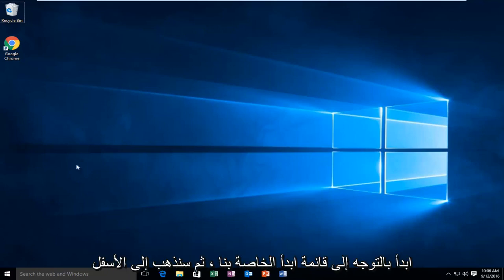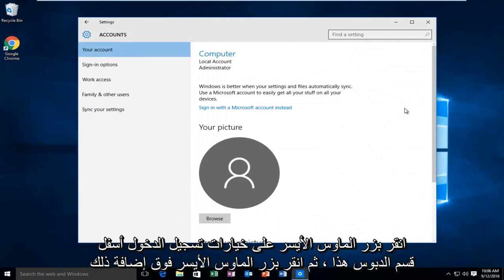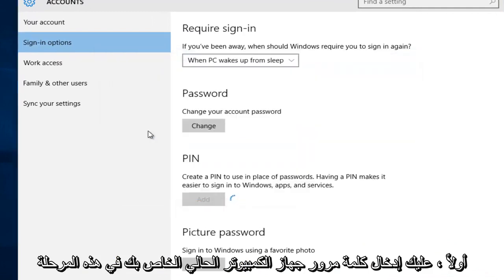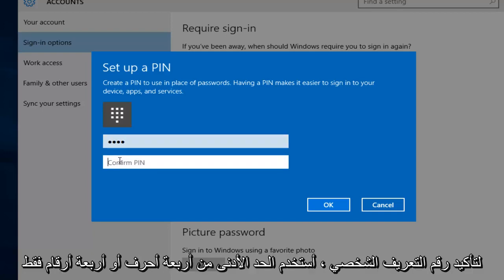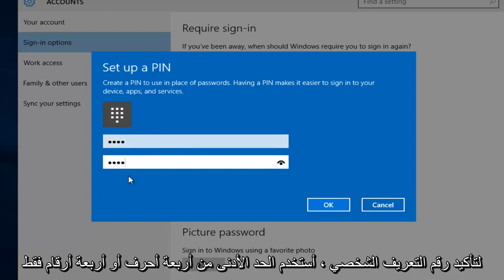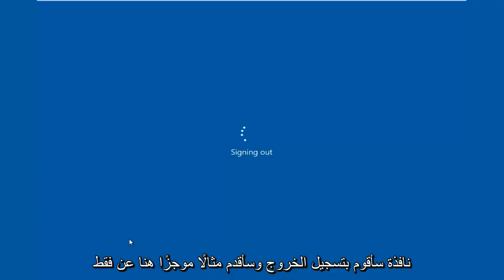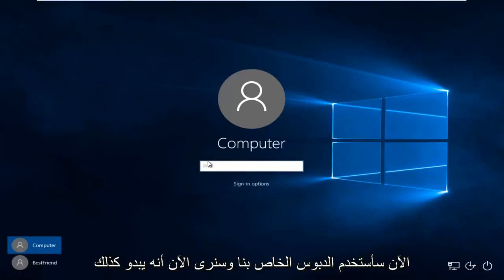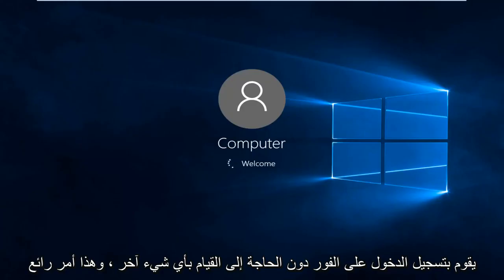كيفية تمكين كلمة مرور مفتاح PIN لنظام التشغيل Windows 10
كيفية تسجيل الدخول إلى Windows 10 باستخدام كلمة مرور PIN بدلاً من كلمة مرور تسجيل الدخول التقليدية

يقترح البعض أن استخدام رقم التعريف الشخصي أكثر أمانًا من استخدام كلمة مرور قياسية على جهاز الكمبيوتر الخاص بك. في هذا البرنامج التعليمي ، سأوضح كيفية تمكين مفتاح PIN لجهاز الكمبيوتر الذي يعمل بنظام Windows 10.

سيتم تطبيق هذا البرنامج التعليمي على أجهزة الكمبيوتر وأجهزة الكمبيوتر المحمولة وأجهزة سطح المكتب والأجهزة اللوحية التي تعمل بنظام التشغيل Windows 10 (Home ، Professional ، Enterprise ، Education).

من مايكروسوفت:

يتيح Windows Hello في Windows 10 للمستخدمين تسجيل الدخول إلى أجهزتهم باستخدام رمز PIN. كيف يختلف رقم التعريف الشخصي عن (وأفضل من) كلمة المرور؟ على السطح ، يبدو رمز PIN مثل كلمة المرور. يمكن أن يكون رقم التعريف الشخصي عبارة عن مجموعة من الأرقام ، لكن سياسة المؤسسة قد تسمح برموز PIN المعقدة التي تتضمن أحرفًا وأحرفًا خاصة ، كبيرة وصغيرة. شيء من هذا القبيل t758A! يمكن أن تكون كلمة مرور حساب أو Hello PIN معقدة. ليس هيكل رقم التعريف الشخصي (الطول ، التعقيد) هو ما يجعله أفضل من كلمة المرور ، إنه كيف يعمل.

رقم التعريف الشخصي مرتبط بالجهاز

يتمثل أحد الاختلافات المهمة بين كلمة المرور و Hello PIN في أن رقم التعريف الشخصي مرتبط بالجهاز المحدد الذي تم إعداده عليه. رقم التعريف الشخصي هذا غير مجدي لأي شخص بدون هذه الأجهزة المحددة. يمكن لأي شخص يسرق كلمة مرورك تسجيل الدخول إلى حسابك من أي مكان ، ولكن إذا سرق رقم التعريف الشخصي الخاص بك ، فسيتعين عليه سرقة جهازك المادي أيضًا!

حتى أنك لا تستطيع استخدام رقم التعريف الشخصي هذا في أي مكان باستثناء ذلك الجهاز المحدد. إذا كنت تريد تسجيل الدخول على أجهزة متعددة ، فيجب عليك إعداد Hello على كل جهاز.

رقم التعريف الشخصي محلي على الجهاز

يتم إرسال كلمة المرور إلى الخادم - يمكن اعتراضها أثناء الإرسال أو سرقتها من الخادم. رقم التعريف الشخصي محلي على الجهاز - لا يتم نقله في أي مكان ولا يتم تخزينه على الخادم. عندما يتم إنشاء رقم التعريف الشخصي ، فإنه ينشئ علاقة موثوقة مع موفر الهوية وينشئ زوج مفاتيح غير متماثل يُستخدم للمصادقة. عندما تقوم بإدخال رقم التعريف الشخصي الخاص بك ، فإنه يفتح مفتاح المصادقة ويستخدم المفتاح لتوقيع الطلب الذي تم إرساله إلى خادم المصادقة.

يتم دعم رقم التعريف الشخصي بواسطة الأجهزة

يتم دعم Hello PIN بواسطة شريحة Trusted Platform Module (TPM) ، وهي عبارة عن معالج تشفير آمن مصمم لتنفيذ عمليات التشفير. تشتمل الشريحة على آليات أمان مادية متعددة لجعلها مقاومة للعبث ، والبرامج الضارة غير قادرة على التلاعب بوظائف أمان TPM. تحتوي جميع هواتف Windows 10 Mobile والعديد من أجهزة الكمبيوتر المحمولة الحديثة على TPM.

يتم إنشاء مادة مفتاح المستخدم وإتاحتها داخل وحدة النظام الأساسي الموثوق به (TPM) لجهاز المستخدم ، والتي تحميها من المهاجمين الذين يرغبون في التقاط المواد الأساسية وإعادة استخدامها. نظرًا لأن Hello تستخدم أزواج مفاتيح غير متماثلة ، فلا يمكن سرقة بيانات اعتماد المستخدمين في الحالات التي تم فيها اختراق موفر الهوية أو مواقع الويب التي يصل إليها المستخدم.

يحمي TPM من مجموعة متنوعة من الهجمات المعروفة والمحتملة ، بما في ذلك هجمات القوة الغاشمة PIN. بعد الكثير من التخمينات غير الصحيحة ، تم قفل الجهاز.

يمكن أن يكون رقم التعريف الشخصي معقدًا

يخضع رمز PIN الخاص بـ Windows Hello للأعمال لنفس مجموعة سياسات إدارة تكنولوجيا المعلومات ككلمة مرور ، مثل التعقيد والطول وانتهاء الصلاحية والمحفوظات. على الرغم من أننا نعتقد عمومًا أن رقم التعريف الشخصي هو رمز بسيط مكون من أربعة أرقام ، يمكن للمسؤولين تعيين سياسات للأجهزة المدارة لتطلب تعقيد PIN مشابه لكلمة المرور. يمكنك طلب أو حظر: أحرف خاصة وأحرف كبيرة وأحرف صغيرة وأرقام.

ماذا لو سرق شخص ما الكمبيوتر المحمول أو الهاتف؟

لتسوية بيانات اعتماد Windows Hello التي تحميها TPM ، يجب أن يكون لدى المهاجم حق الوصول إلى الجهاز المادي ، ثم يجب أن يجد طريقة لانتحال القياسات الحيوية للمستخدم أو تخمين رقم التعريف الشخصي الخاص به - ويجب القيام بكل هذا قبل TPM anti-hammer قدرات قفل الجهاز. يمكنك توفير حماية إضافية لأجهزة الكمبيوتر المحمولة التي لا تحتوي على TPM عن طريق تمكين BitLocker وتعيين سياسة للحد من عمليات تسجيل الدخول الفاشلة.